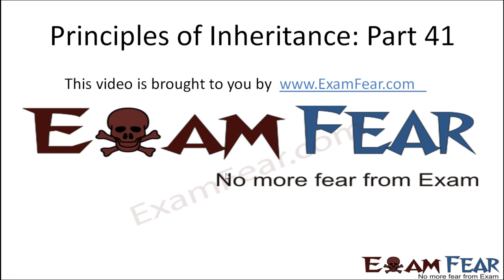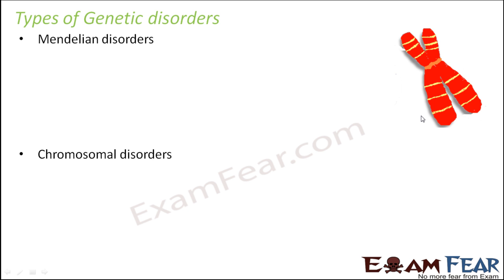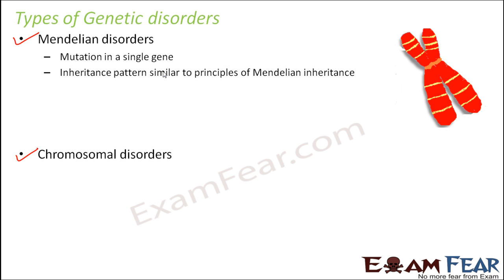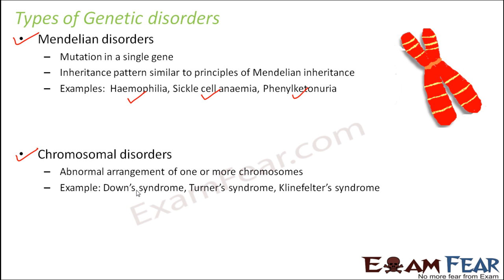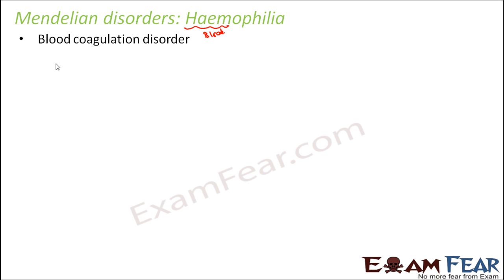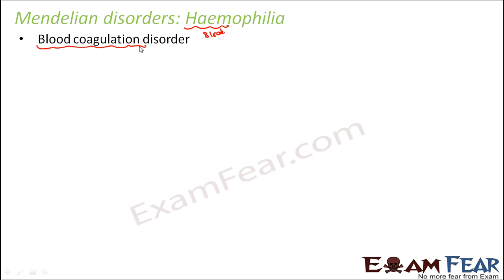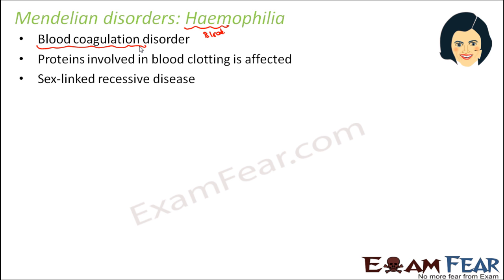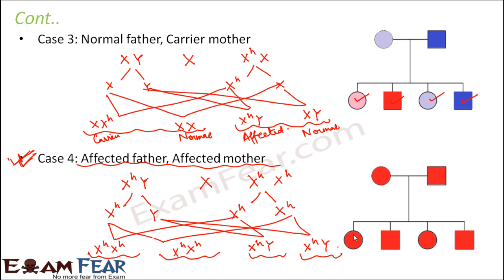Biology Inheritance Principle part 41 (Mendelian Disorder: haemophilia) class 12 XII